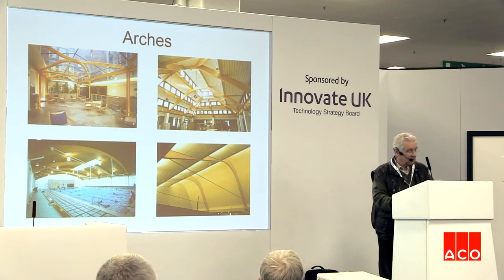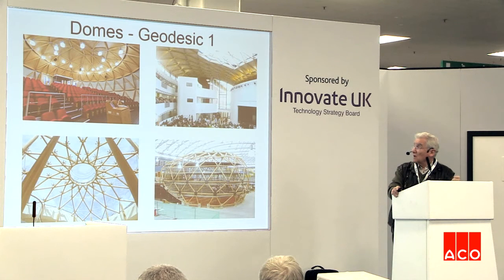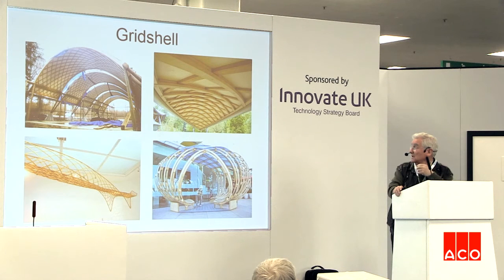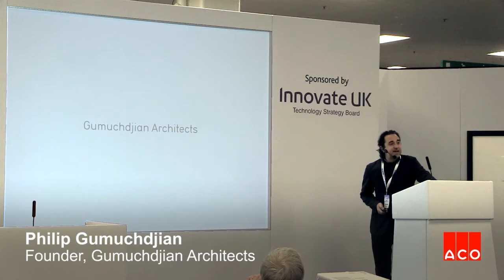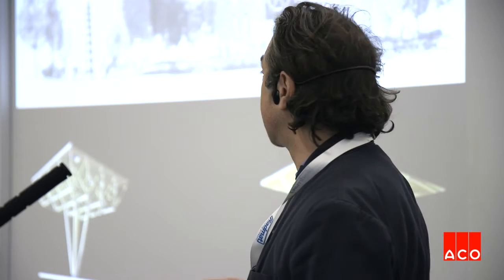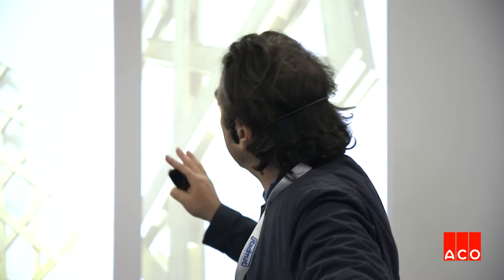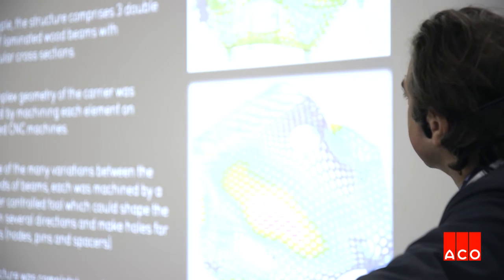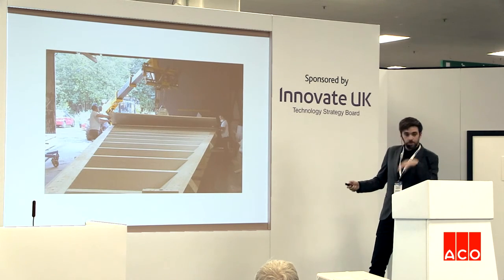Vision London - 2.1 Geometrically Challenged Timber Structures